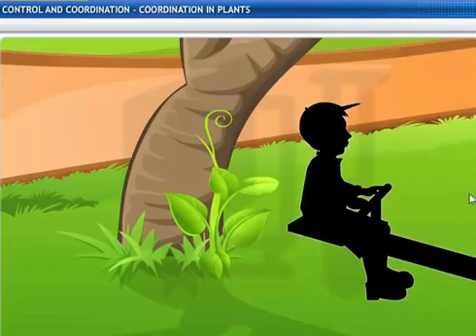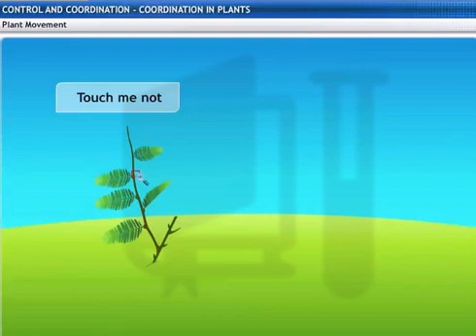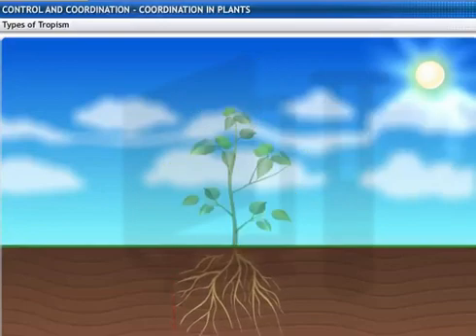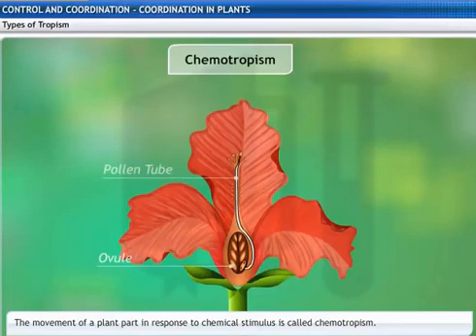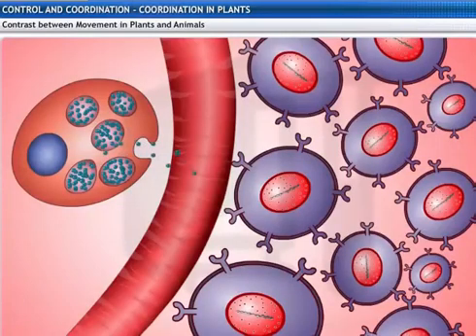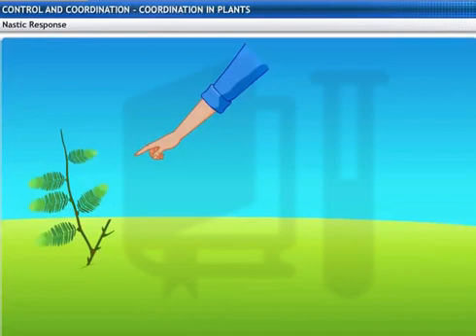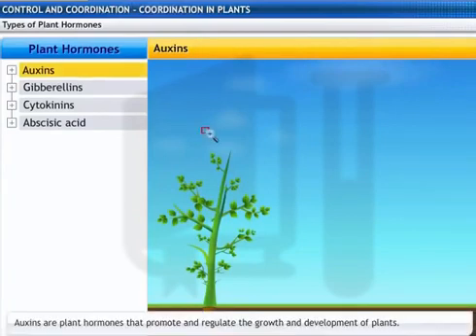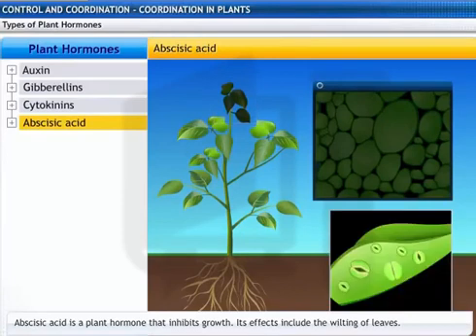CBSE, Class 10, Science, Control And Coordination Coordination In Plants